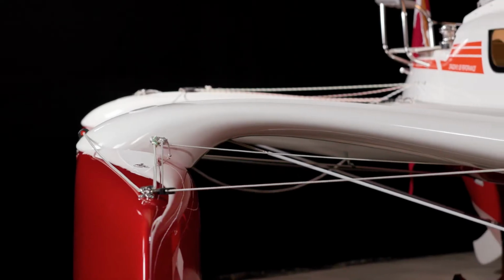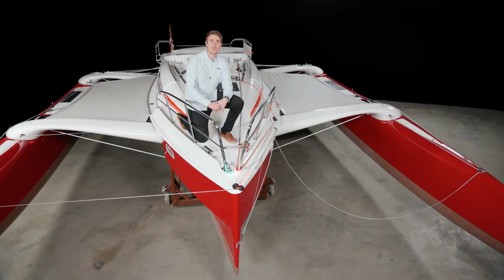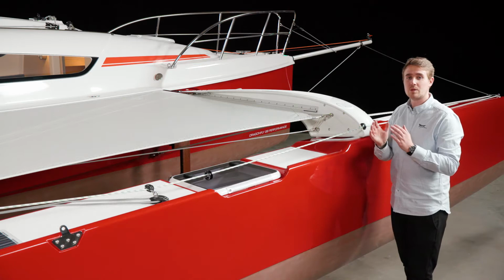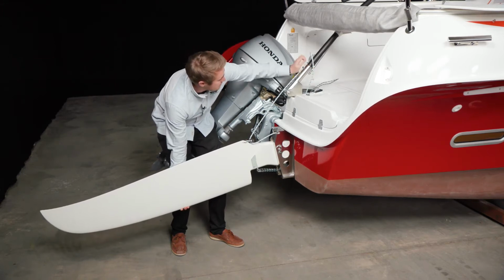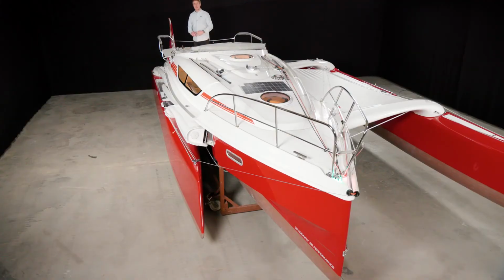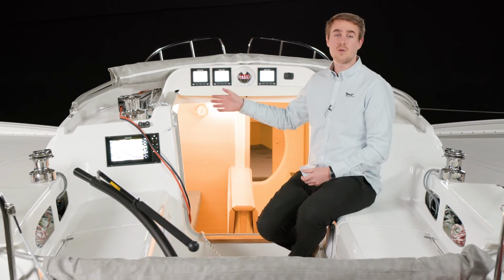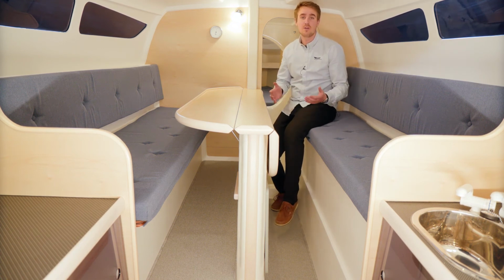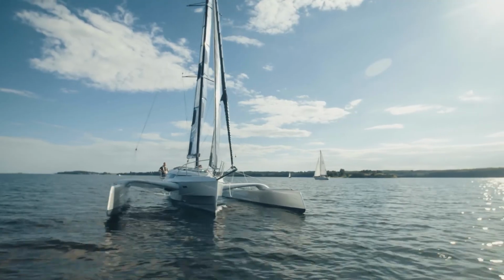Dragonfly 28 Virtual Tour